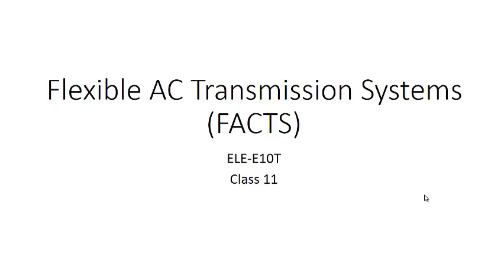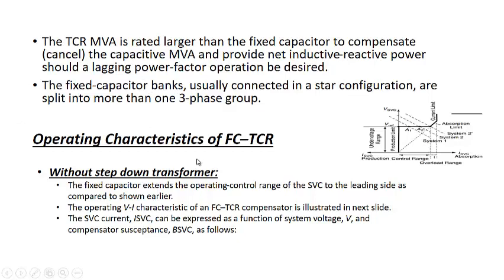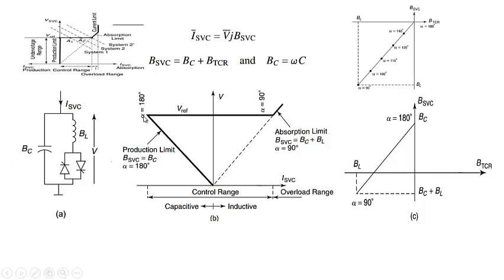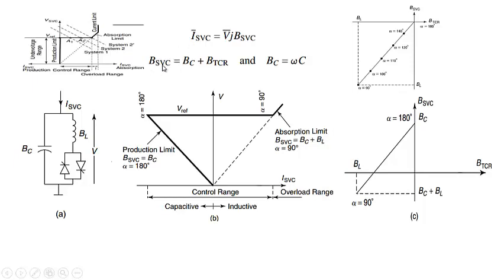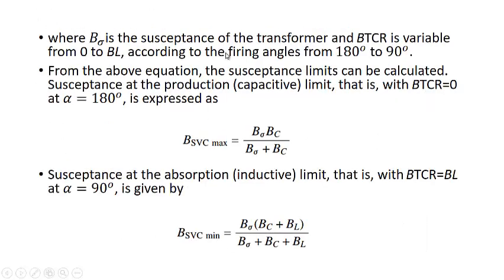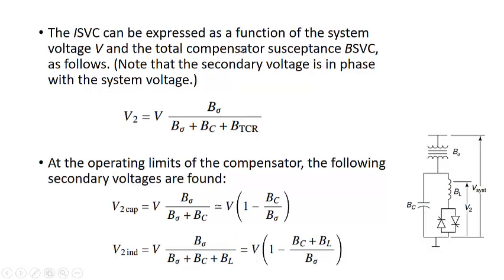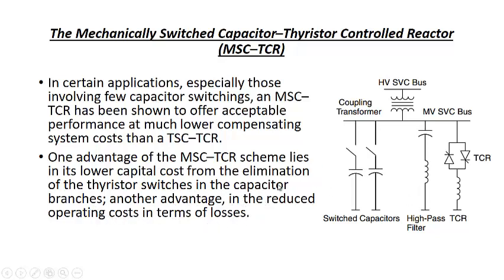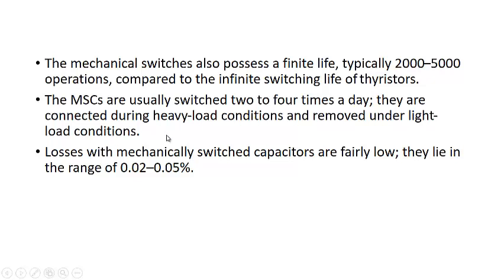Facts class 11